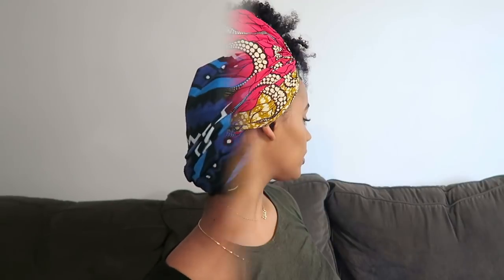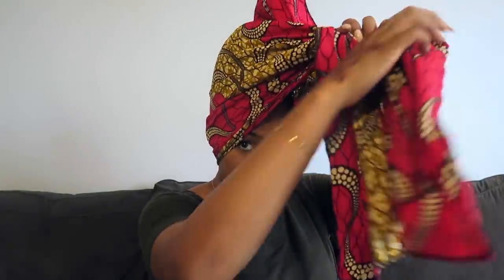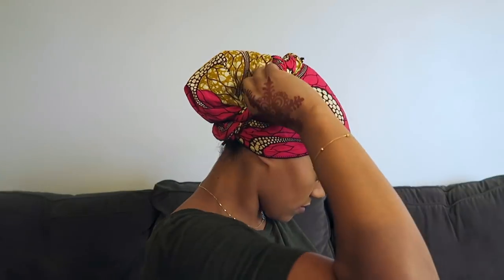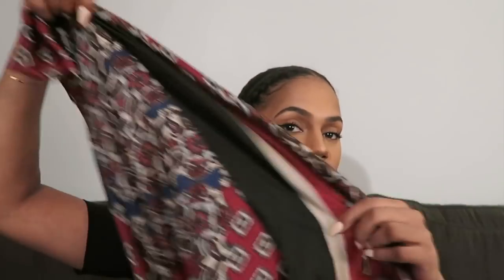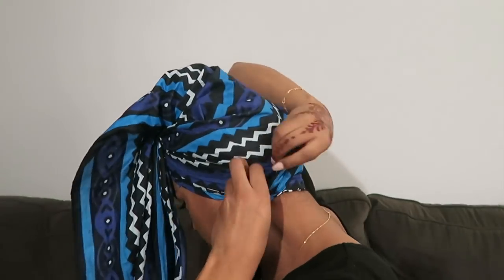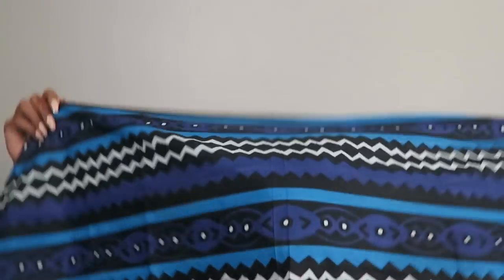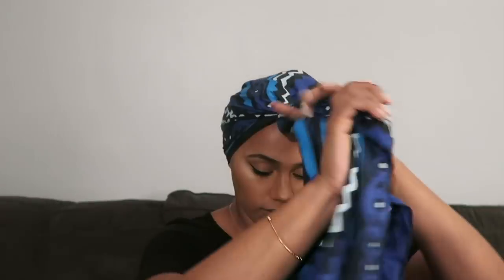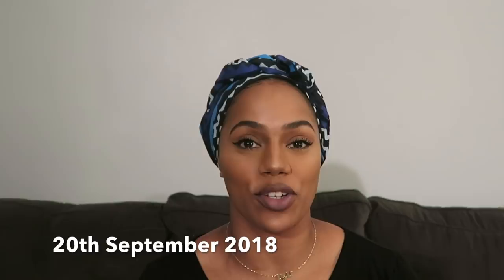15 STYLES! No Pin Headwrap and Turban Tutorial with Asikara By Laura Jane!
I'm finally back with another headwrap tutorial! See how I style my hair when its both curly and in braids using two beautiful headscarfs from Asikara by Laura Jane!

Competition details:

1. follow both @thelondoncurls and @asikarabylaurajane on instagram
2. tag two friend in the photo of this video cover
3. Comment your favourite product from the website

Competition ends September 20th 2018